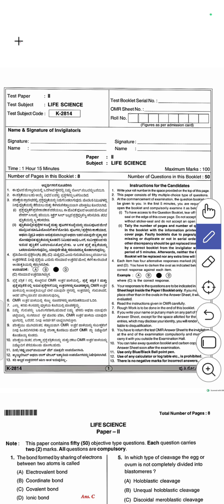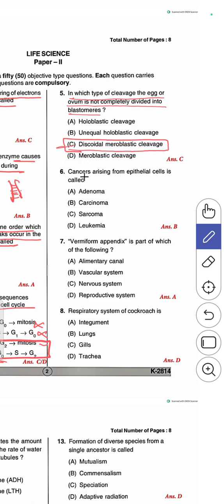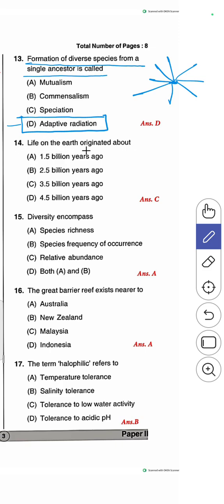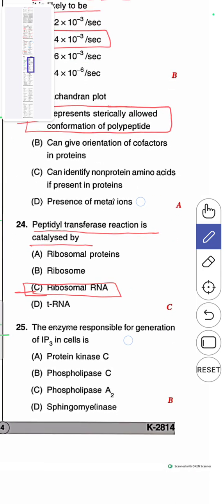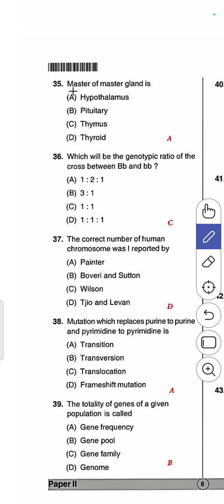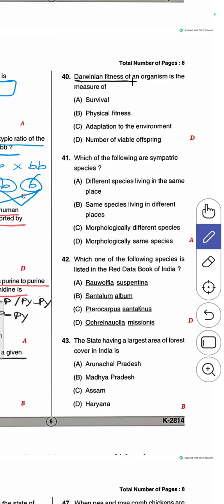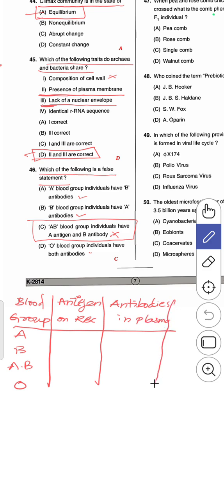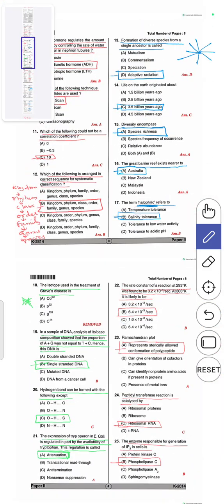👉KSET 2014 LIFESCIENCES-II 🎯SOLVED PAPER🔥⚡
KSET assistant professor 🎯🎯

Complete Solved KSET paper 💥⚡🔥